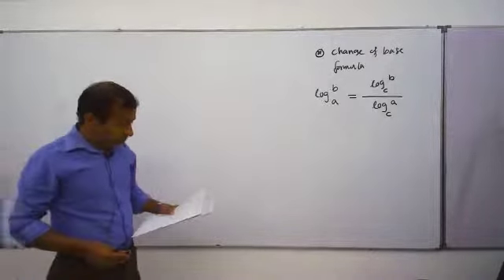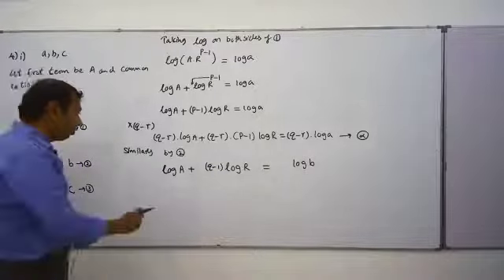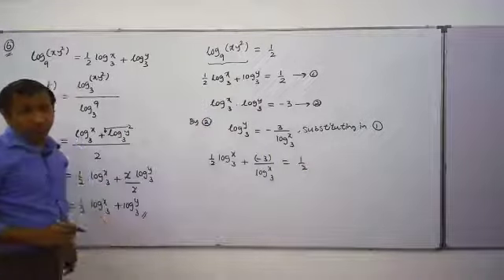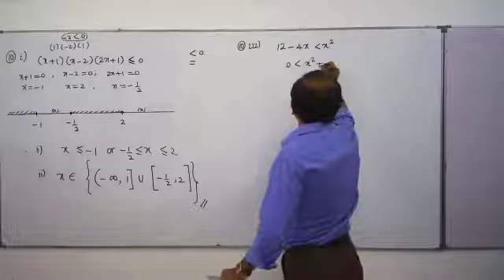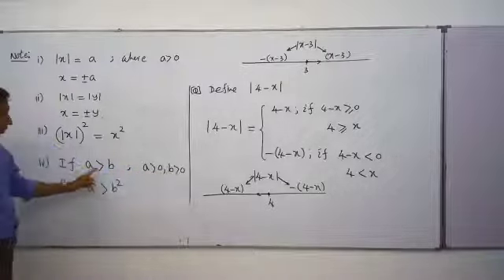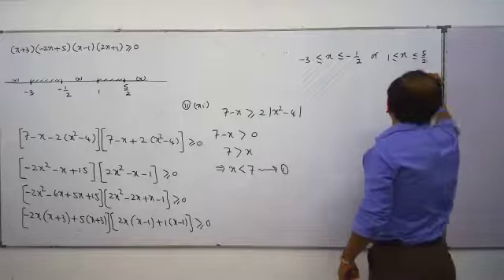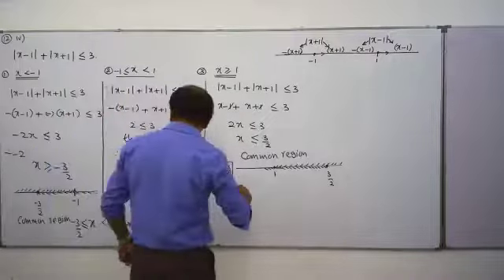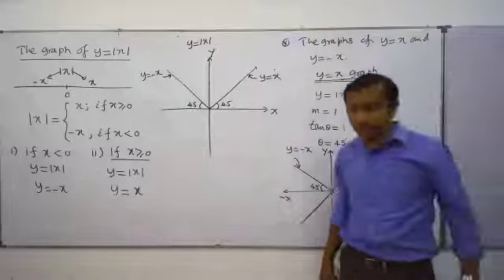2022 A/L - Combined Maths - Revision Part - 1 | Ananda Illangakoon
2022 A/L - Combined Maths  - Revision Part - 1 | Ananda Illangakoon